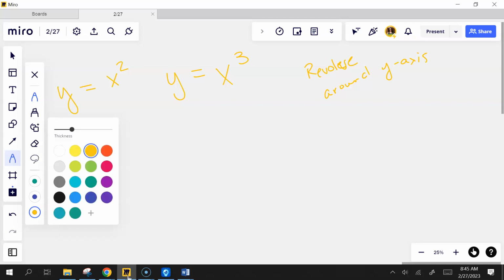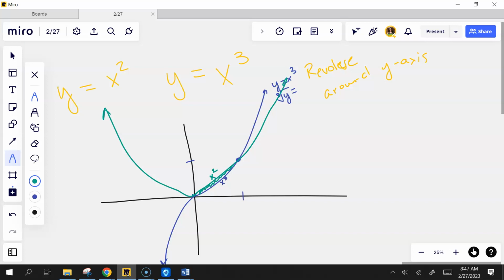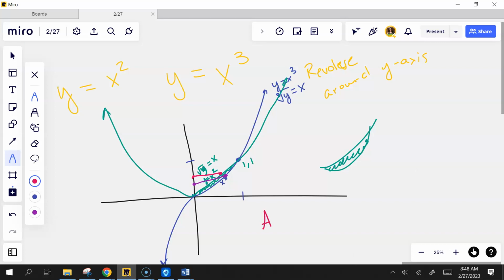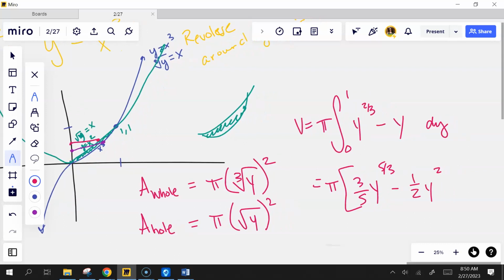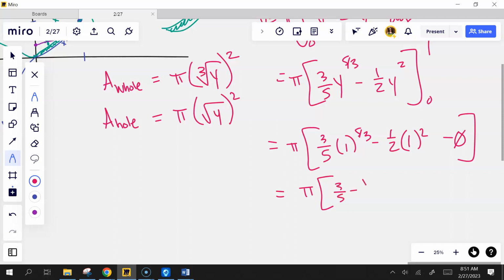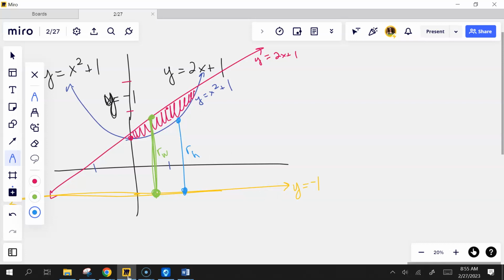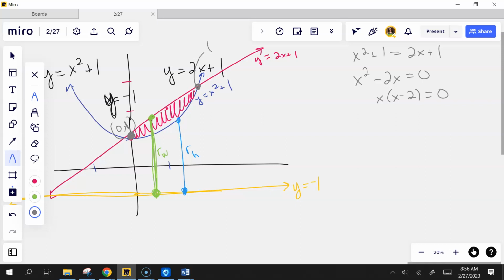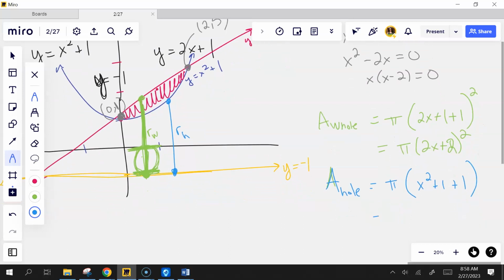Washers, part 2